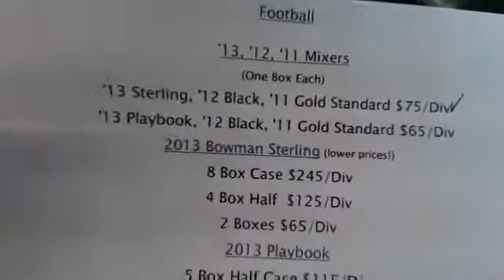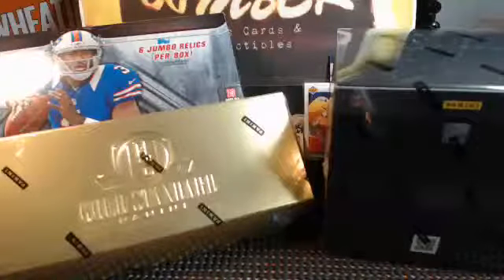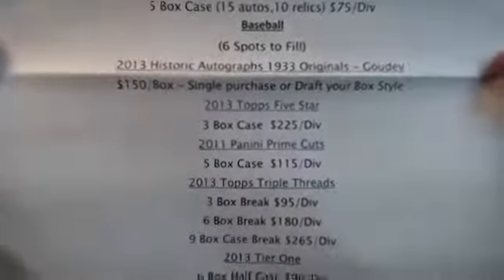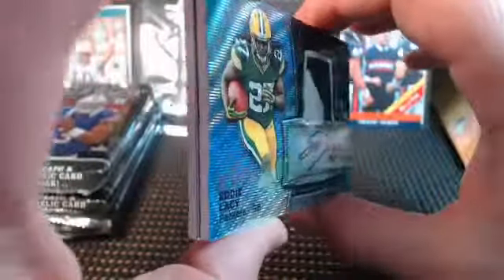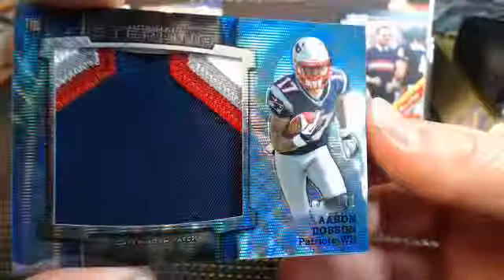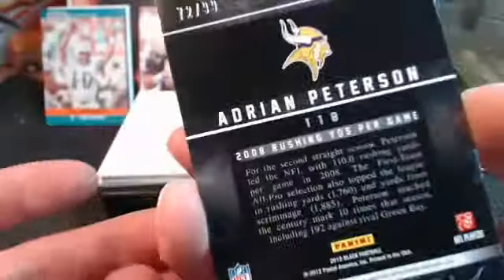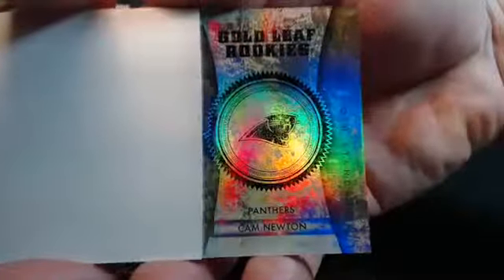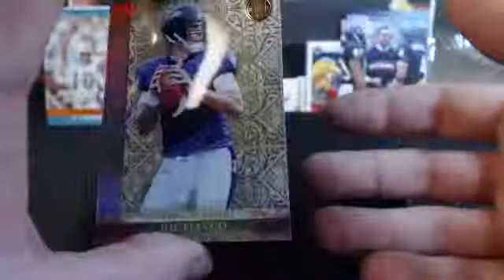13,12,11 Mixer, Sterl, Black, Gold Random Div Luck